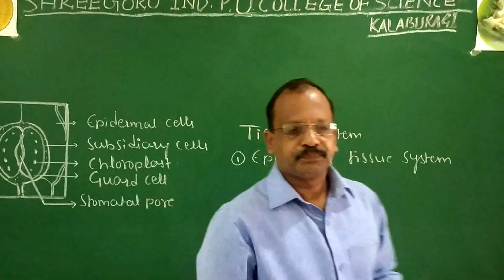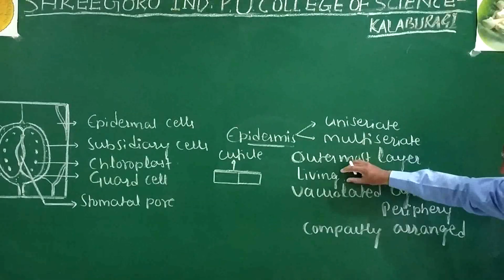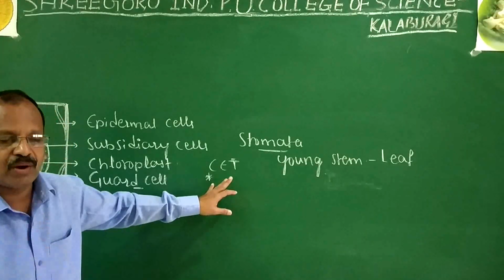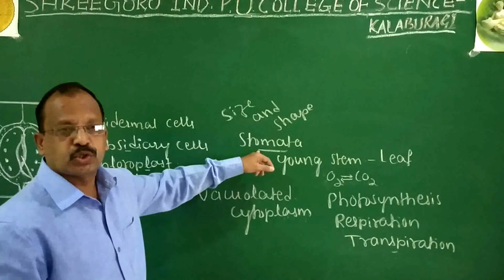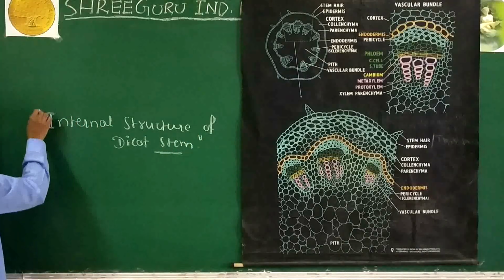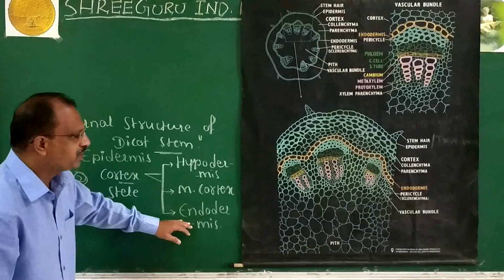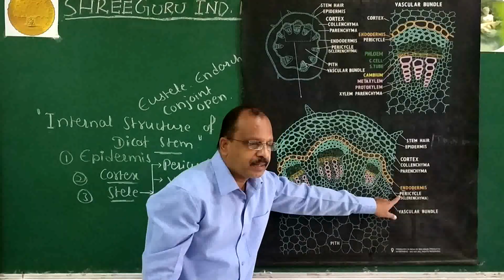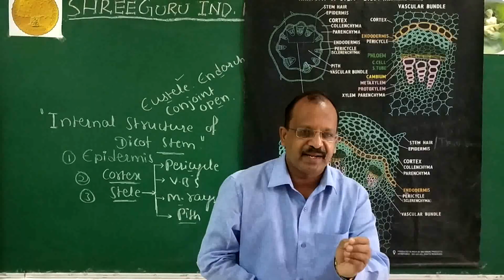PUC-1, BIOLOGY - LECTURE 5 - TOPIC : ANATOMY OF FLOWERING PLANTS, BY | V.M. GOGI SIR